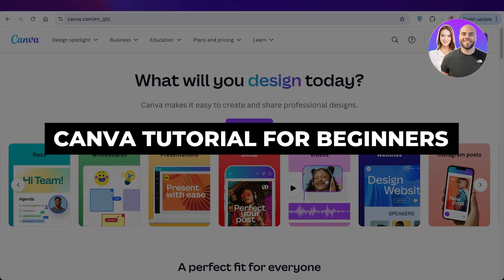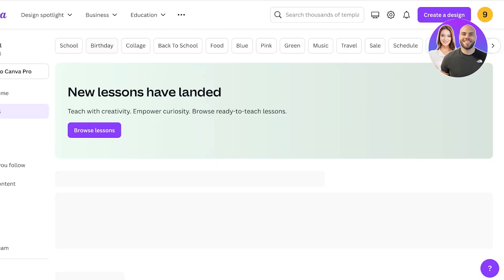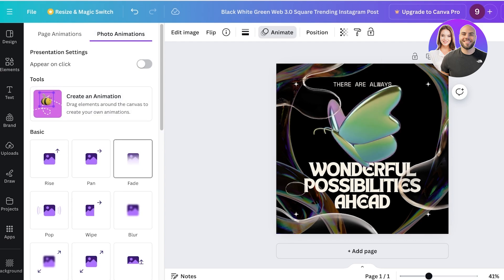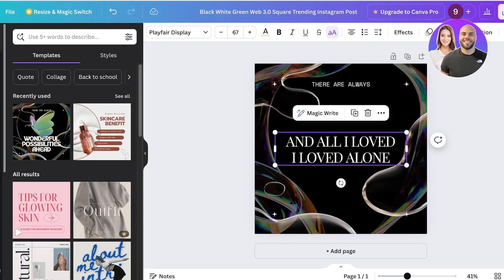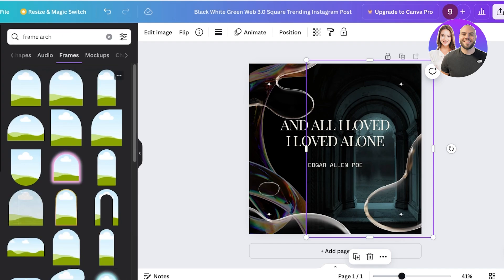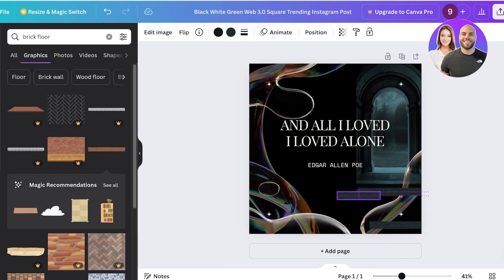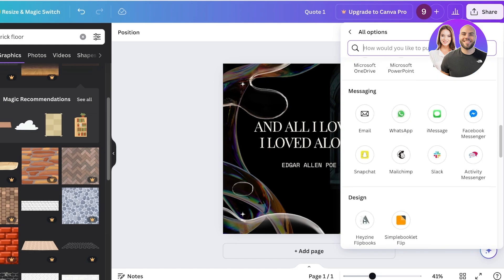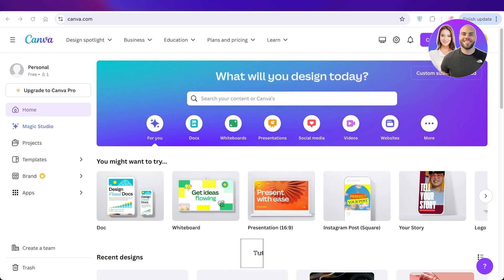Canva Tutorial For Beginners (Ultimate Guide To Master Canva!)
In this video we show you Canva Tutorial For Beginners. This video will cover everything that you need to know and help you get started with this software.